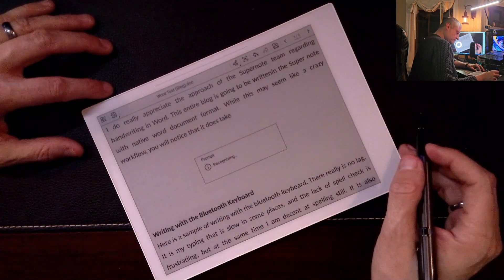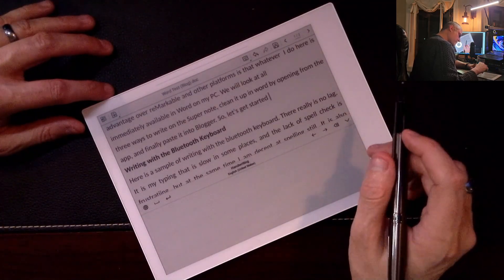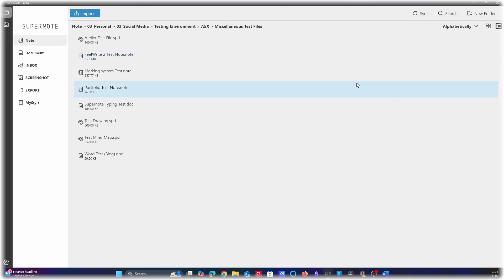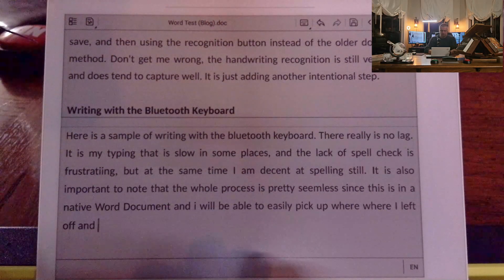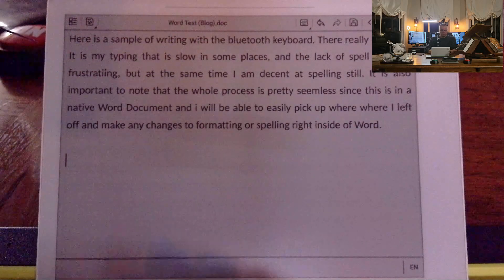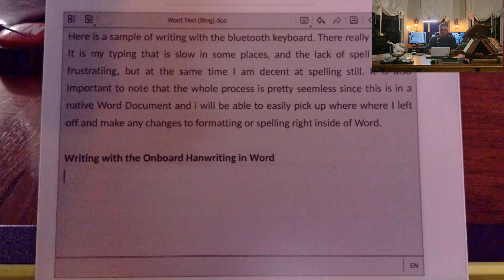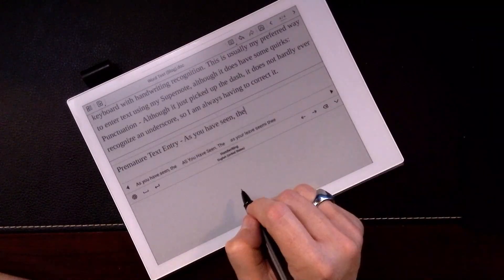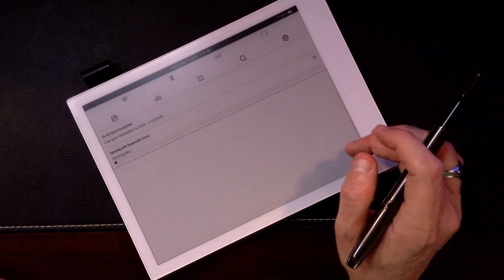Supernote & Microsoft Word: Better but Unfinished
In this video, I dig deeper into the recent update by Ratta related to Microsoft Word functionality in the @supernote_official Platform. I must admit that filming and editing this was both exciting and frustrating. I am comfortable in my current workflow, and this challenged that, making some things take way longer than I am used to. I am releasing it simultaneously with a blog on the same topic. The TLDR is that it just isn’t quite ready yet, although much improved. I am excited to see where it will go. You can find the blog article here:

Hopefully you will find this useful. I have provided chapters below as well to help find relevant information more quickly, or if you are interested in a specific topic.

You can join for free to get more insights and chat with me about various topics. While there may be paid tiers added later, I plan to provide as much free content and information as possible. Join the conversation here:

You can now do a Super Thanks if you find something really useful.

00:00 - Introduction
02:10 - Blog Introduction Setup
04:56 - Cleaning up the Text
05:24 - Typing With the Bluetooth Keyboard
07:30 - Virtual Handwriting Keyboard: Not Bad
09:45 - Conclusions & Final Thoughts